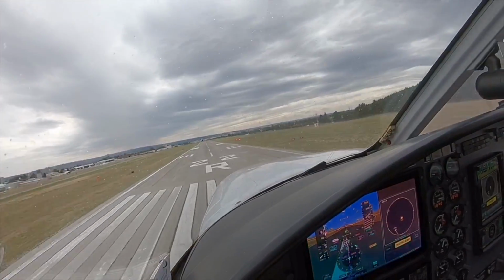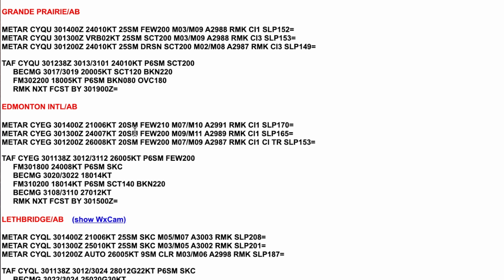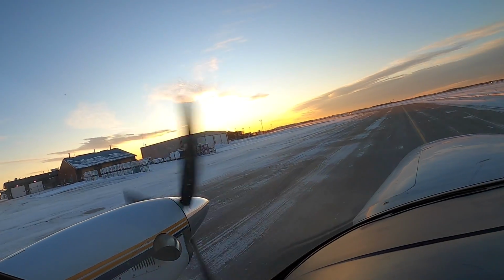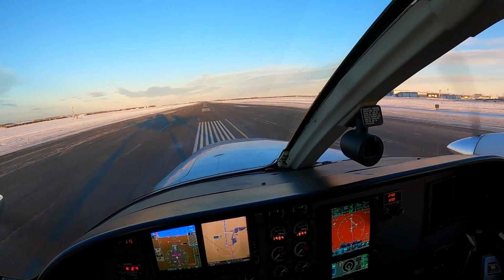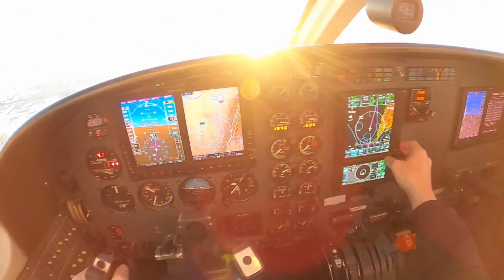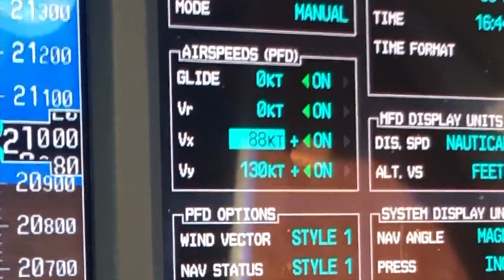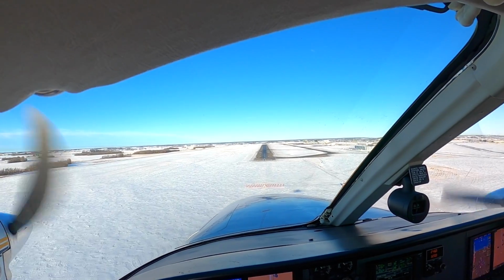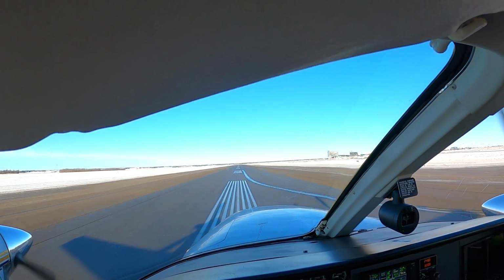Early Morning Flight (Takeoff to Landing) in the Cessna Turboprop | Flight Vlog #2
Come along on a flight in the Cessna Conquest on a crisp early morning. A beautiful day for flying in winter wonderland. Here I will walk you through a typical flight.

Intro: (0:00)
Flight Plan: (0:32)
Walkaround: (1:34)
Startup and Taxi: (1:58)
Takeoff: (3:21)
Cruise: (5:35)
Descent: (6:53)
Landing: (8:01)